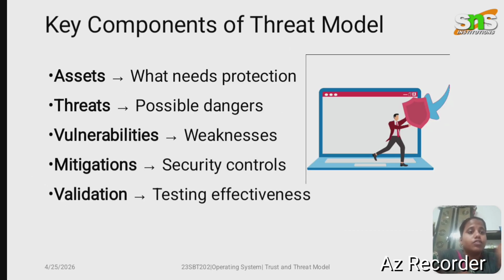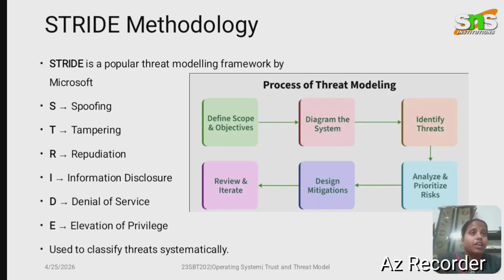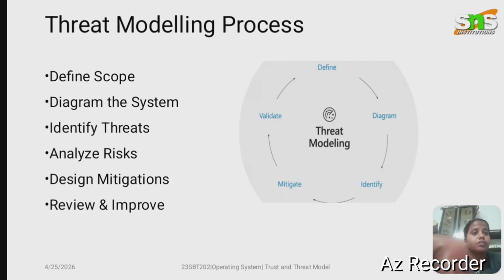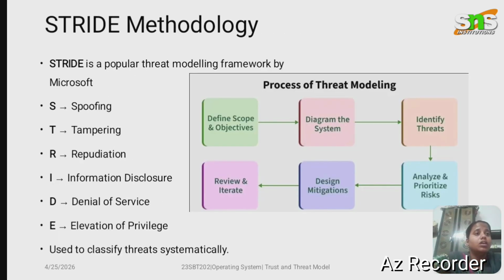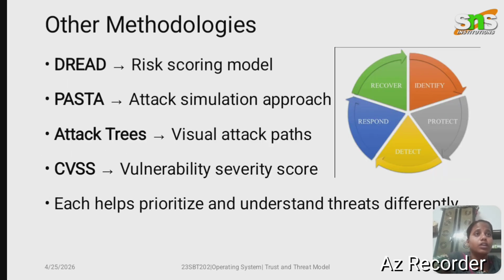Threats |Operating System| SNS institutions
⚠️ Threats in Operating Systems | Understanding Security Risks

In this video, we discuss Threat Model and the various threats in operating systems that can compromise system security, privacy, and performance. As technology advances, understanding these threats becomes essential for building secure and reliable computing environments.

📌 What you’ll learn in this video:

What security threats are in operating systems
Types of threats: malware, viruses, worms, ransomware, spyware, and phishing
Insider threats and external cyberattacks
Trust and threat models in cybersecurity
Real-world examples of operating system vulnerabilities
Methods to prevent and mitigate security risks
Importance of secure operating system design

🔐 This video is ideal for students, cybersecurity enthusiasts, and IT professionals looking to strengthen their understanding of system security.